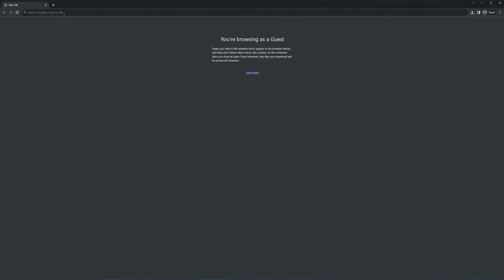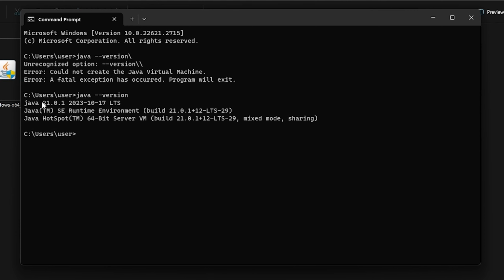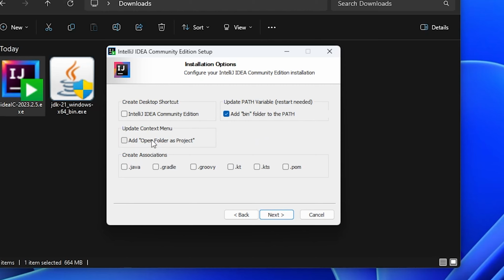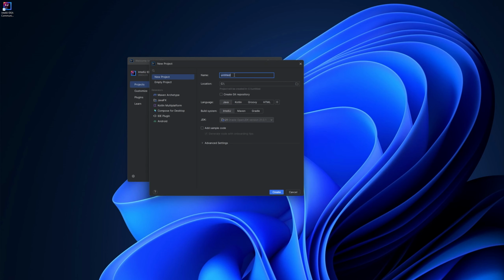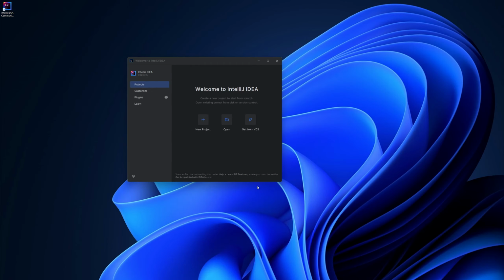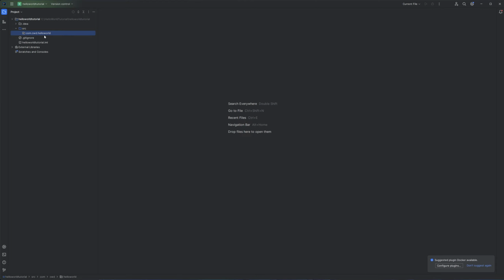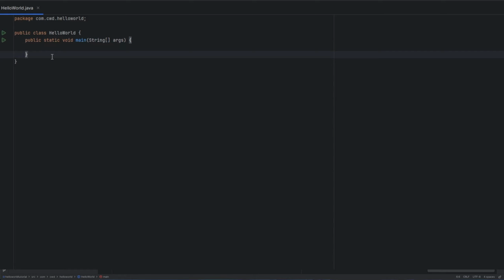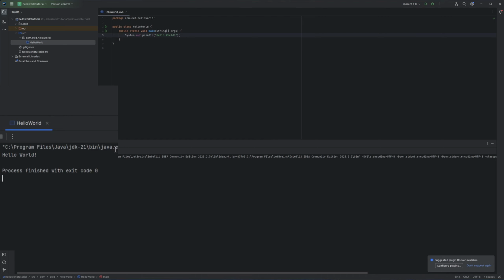Java 21 Quick Setup Step By Step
Setup Java 21 with Intellij Idea and creating a small sample project to run and test the setup.

[Timestamps]

00:00 Intro
01:04 JDK Installation
02:27 Intellij Installation
04:34 Creating a Java Project
09:59 Outro